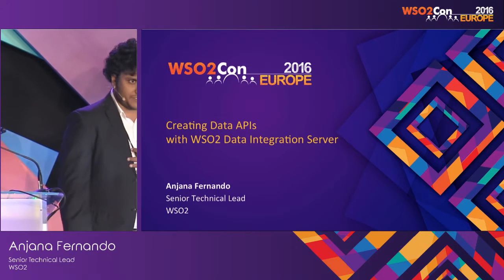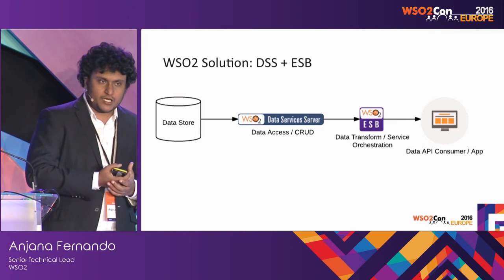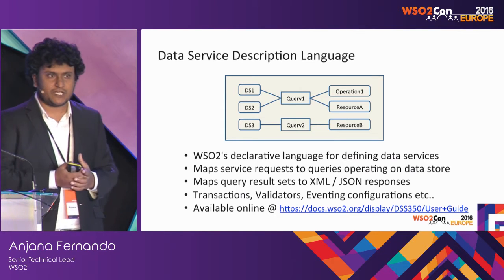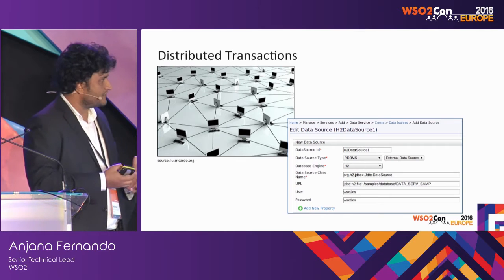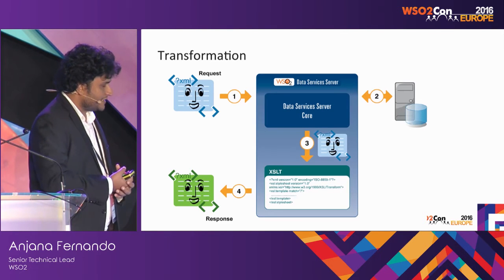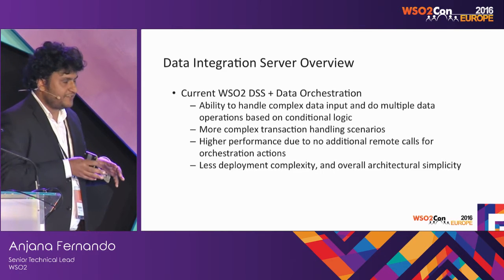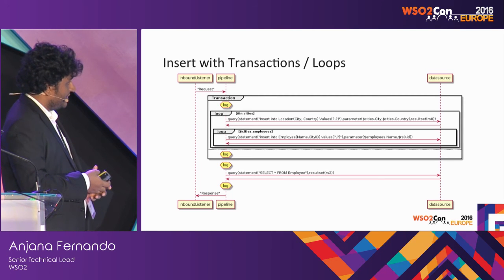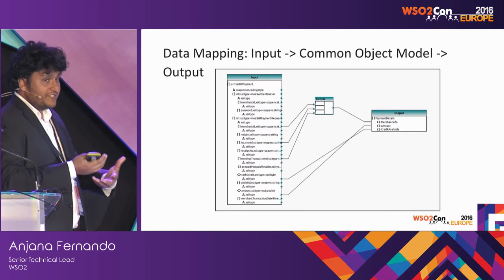WSO2Con EU 2016 : Creating Data APIs with WSO2 Data Integration Server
Anjana Fernando, Senior Technical Lead at WSO2, presented his talk on "Creating Data APIs with WSO2 Data Integration Server" at WSO2Con EU 2016 on 08th of June in London.